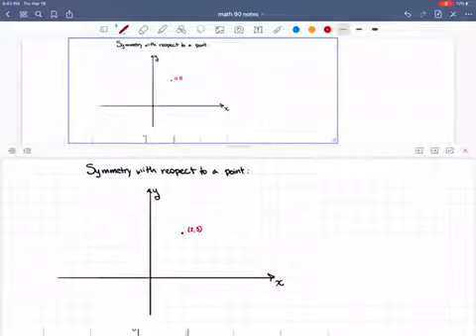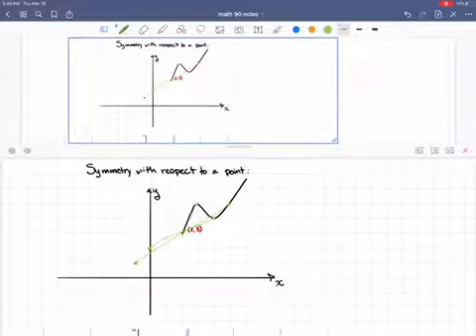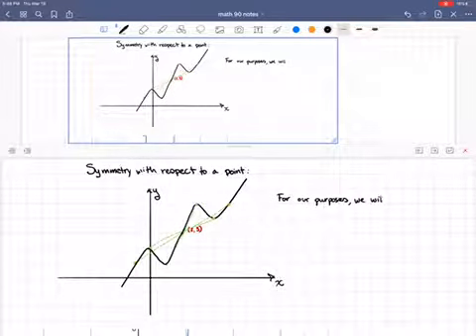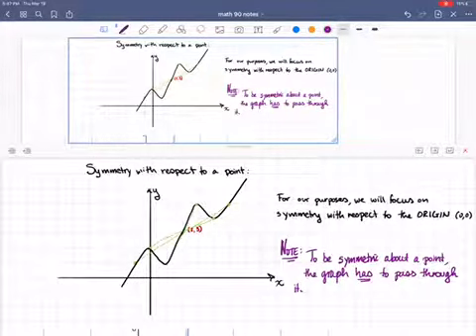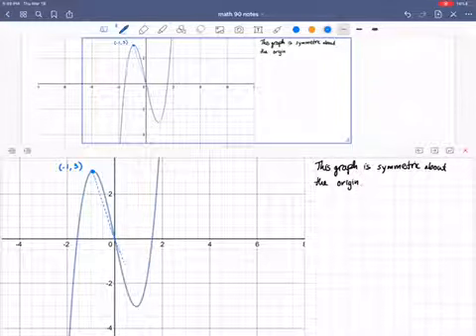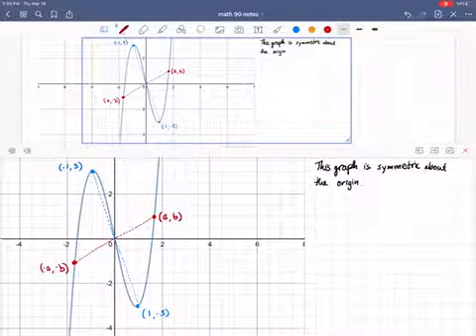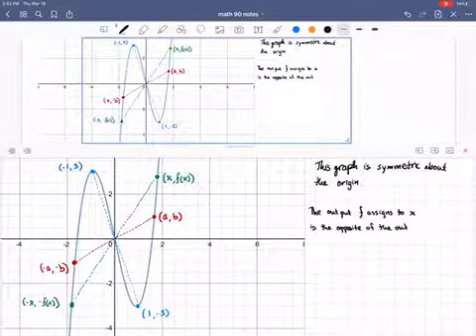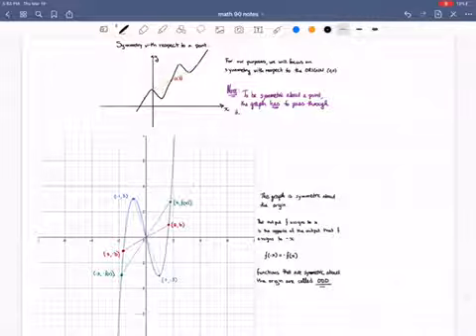Lesson 2 on Symmetry: Symmetry with respect to a point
In this lesson we explore what it means to be symmetric with respect to a point, and specifically what it means to be symmetric with respect to the origin.